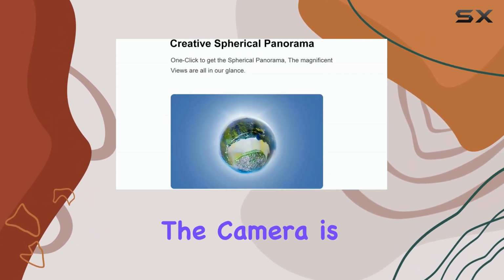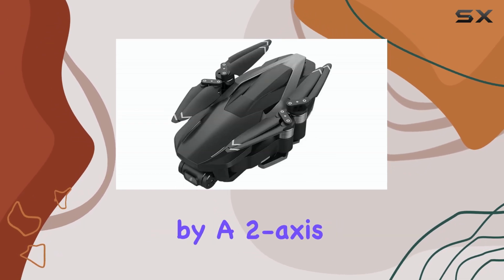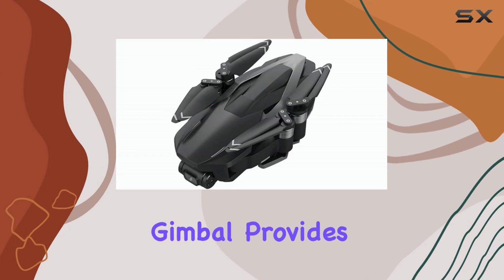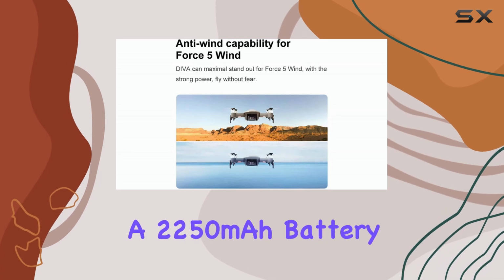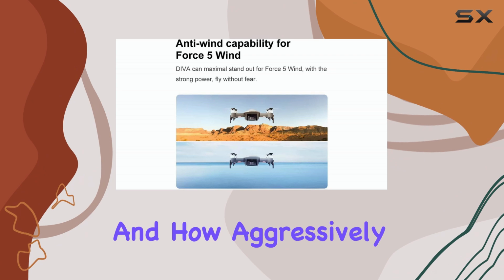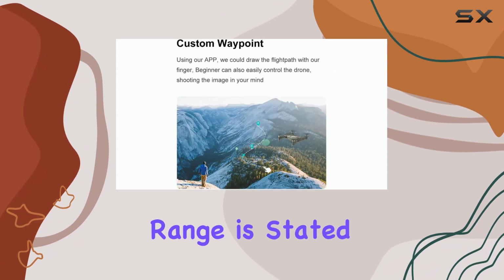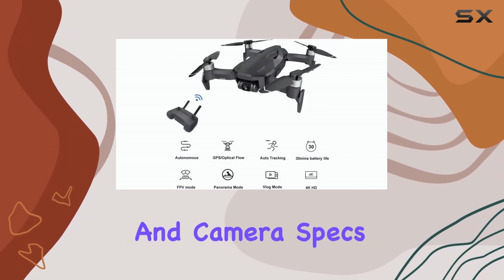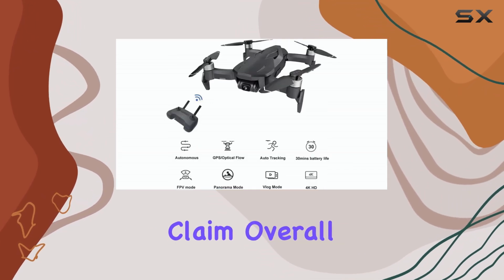Best Beginner 4k professional quadcopter drone?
0:00 Intro
0:06 Review

Things that we mentioned in this video:
4k professional quadcopter drone : B0D6W53D2L